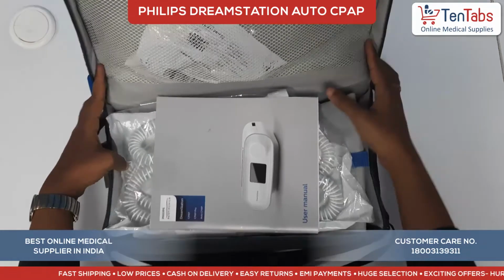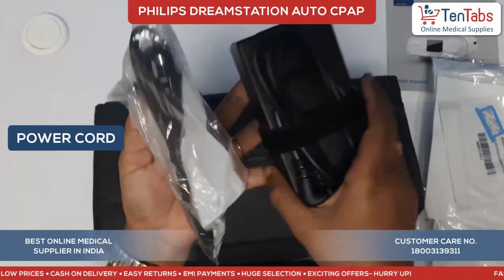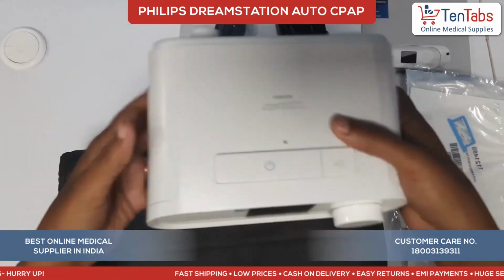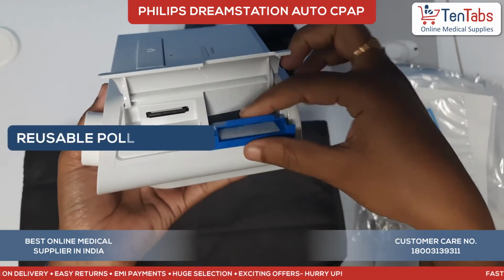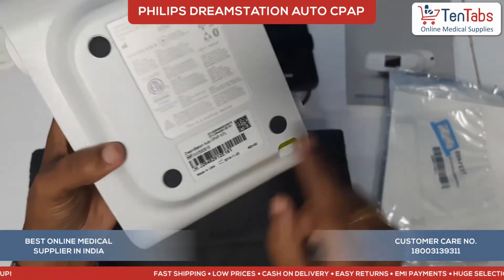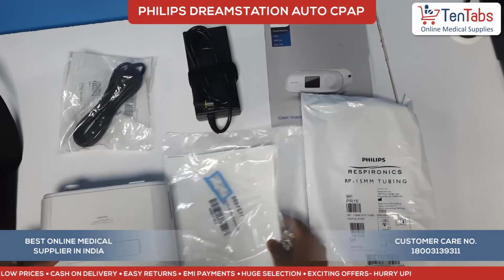Philips Respironics Dream Station CPAP Machine Review/Unboxing | Dream Station CPAP - Tentabs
Philips Dreamstation Auto CPAP Respironics is a machine from Philips Respironics. The DreamStation Auto CPAP is an automatic positive pressure device (APAP) designed for the treatment of obstructive sleep apnea (OSA). The automatic function allows the pressure delivered to vary according to the pressure required to overcome each apnic episode.The DreamStation Auto monitors the user throughout the night to provide pressure as needed when events occur. The machine remains at the lower pressure of the automatic adjustment range and, if an event is detected, increases the pressure to the upper pressure of the range to support the airways. With Opti-Start activated, the machine starts therapy at 90% of the pressure reached in the previous session to help deal with residual events that may occur early in therapy.

In the box:

•DreamStation Auto CPAP
•User Manual
•Carrying Case
•Power Cord
•Power Supply
•SD Card
•Flexible Tubing
•Reusable Pollen Filter
•Disposable Ultra-Fine Filter

*PRODUCT FEATURES *

•Smart Ramp -maintains a constant lower pressure until the device detects that you require more pressure.
•The user screen and control knob is located on the edge of the machine making it easier to read and control while in bed.
•The DreamStation has a built-in sensor to detect ambient light and dim the screen in a dark room while brightening when the room has lights on.
•Opti-Start - monitors the average pressure needed and begins therapy at that pressure.
•Heated Humidifier water chamber is accessible from the top of the machine making it easier to remove, fill and replace in the CPAP.
•Advanced event detection
•Mask type resistance control
•Mask fit check
•Oximetry capable
•DreamMapper patient self-management system compatibility
•Fixed, adaptive, heated tube
Pre-heat humidifier option
•Modular design with 1 piece, dishwasher-safe water chamber